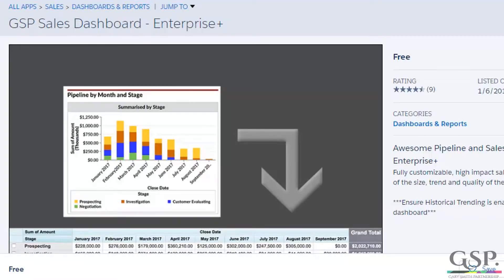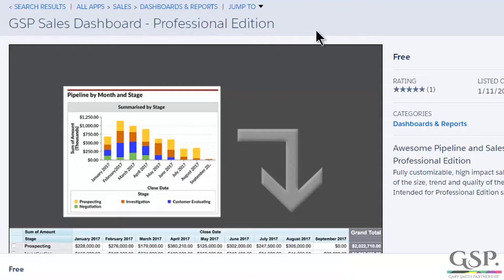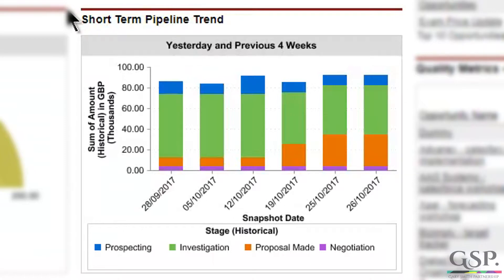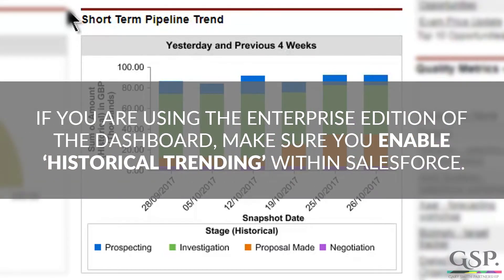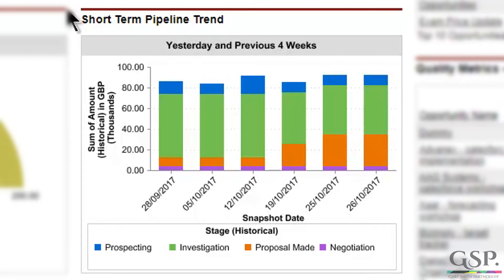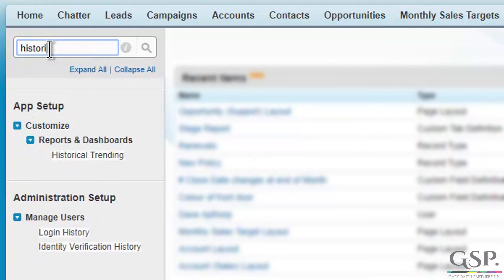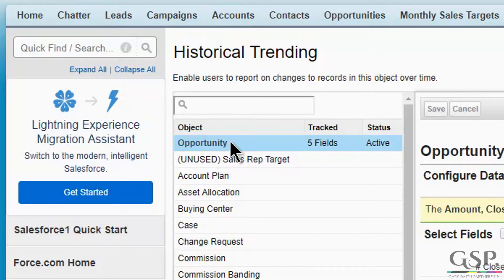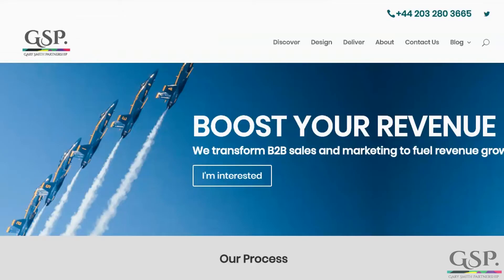Getting Started With The GSP Sales Dashboard For Salesforce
Here's how to enable Historical Trending in salesforce. You need to activate this feature to install the Enterprise Edition of the GSP Sales Dashboard from the AppExchange.

The GSP Sales Dashboard comes in two flavours: the version for Enterprise Edition and above and an alternative version for Professional Edition.

The only difference between the two is the Short Term Pipeline Trend Chart. The report for this chart uses a feature called Historical Trending. This feature is only available in Enterprise Edition and above.

Therefore, the first step is to select the correct version of the dashboard: Enterprise or Professional Edition. Then, if you are installing the Enterprise Edition, simply enable the Historical Trending feature in salesforce.

This video shows you how to enable Historical Trending in salesforce.